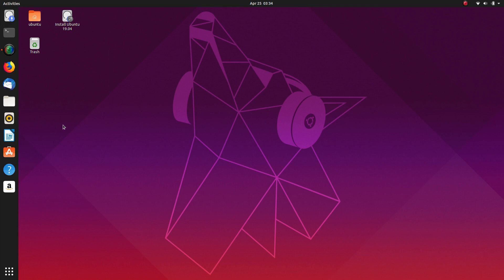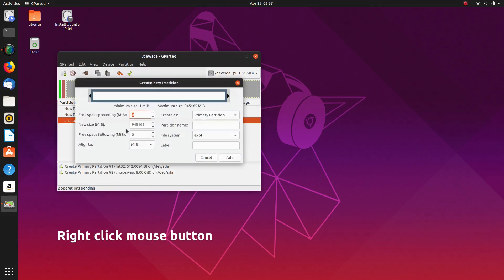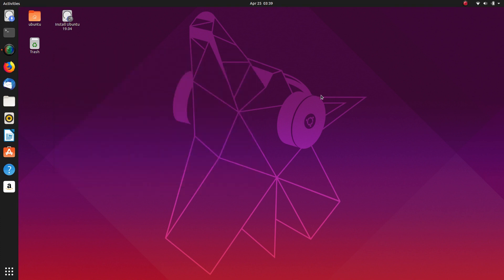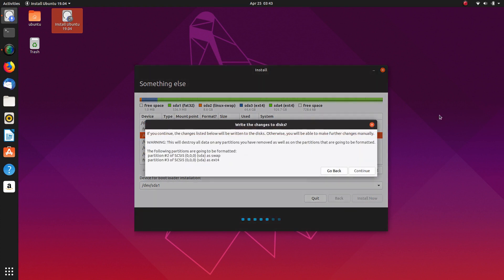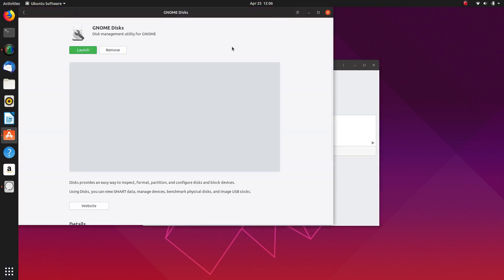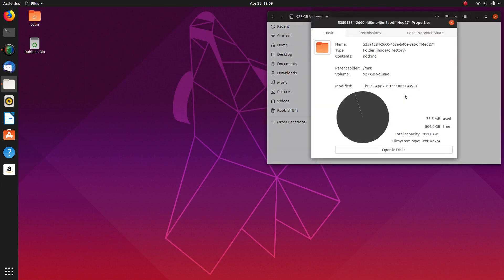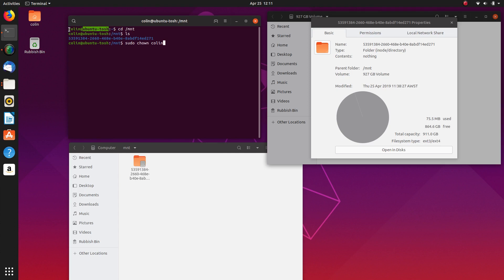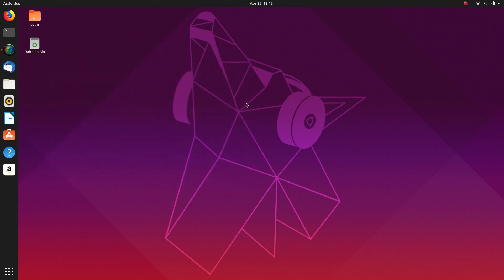Ubuntu 19.04 Install with Separate Data Partition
In this video I will be installing Ubuntu 19.04 to a separate data partition which I create in gparted prior to install, the reason for that is so I can give the separate data partition a name, I will also show you how to auto mount the partition so it's automatically available upon boot, then I will demonstrate how to change the ownership from root to the current username.

""These tutorials are the same for all Ubuntu releases, I chose the latest release to demonstrate.""

"BE AWARE" Installing Operating Systems can "ERASE DATA" Please "BACK UP" your "DATA" before attempting Install.

Ubuntu Download (Under Ubuntu Desktop)

Awesome Wallpapers

Colin Brash